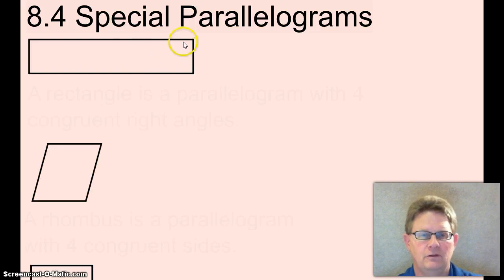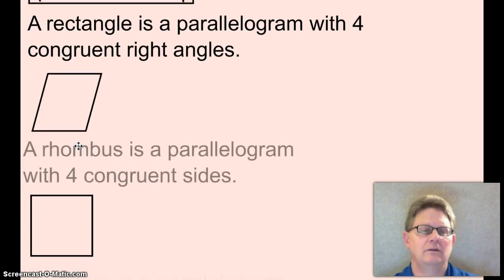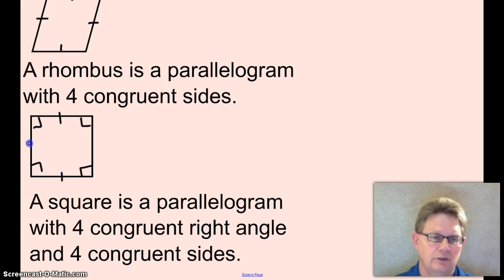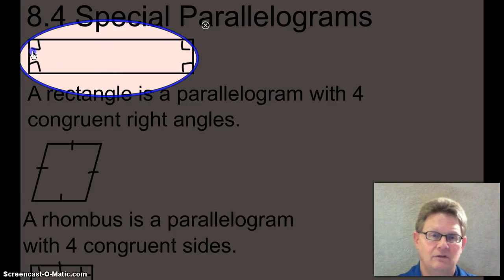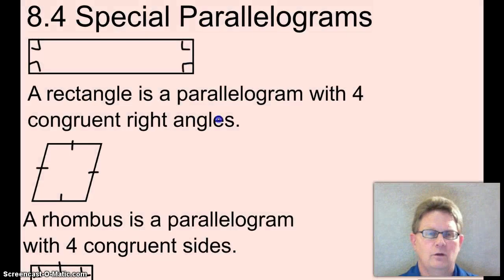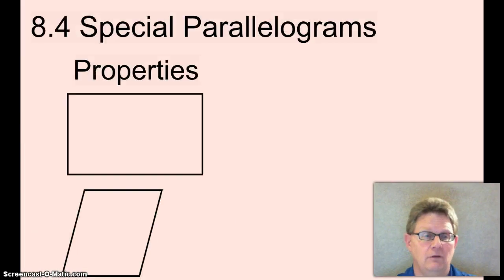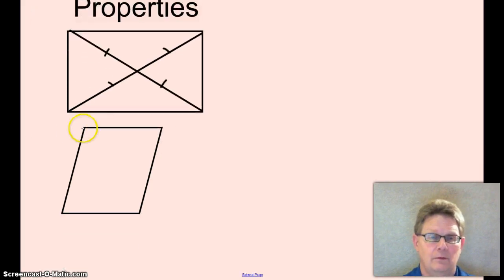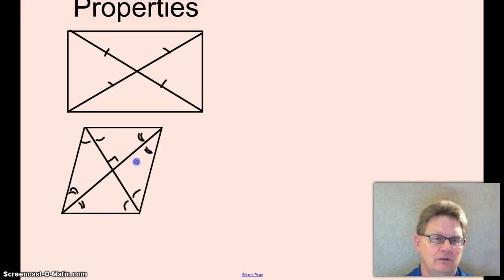HGeo 8.4 Special Parallolgrams